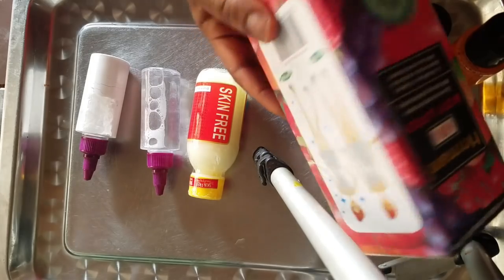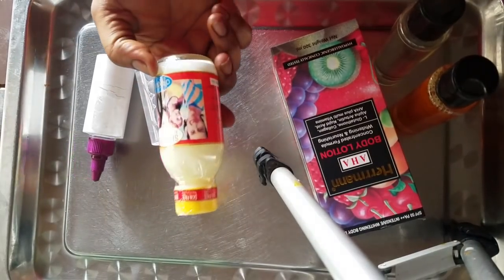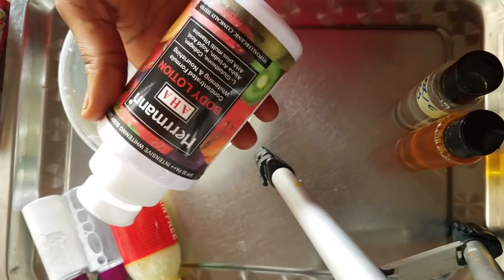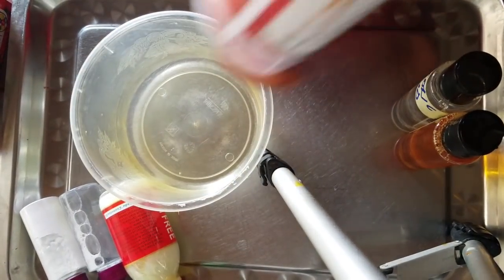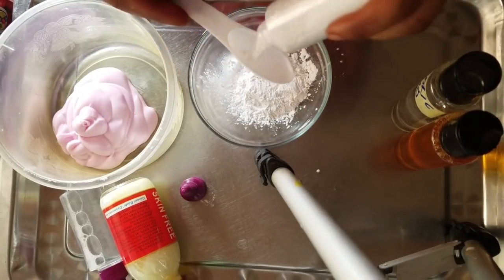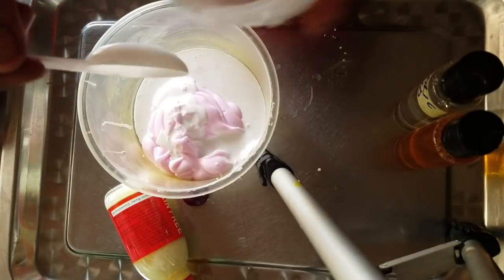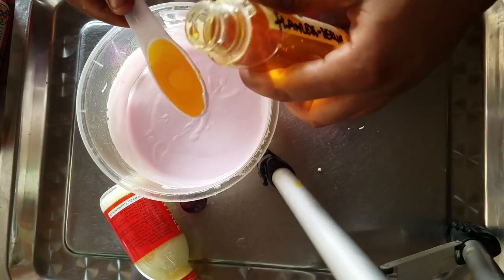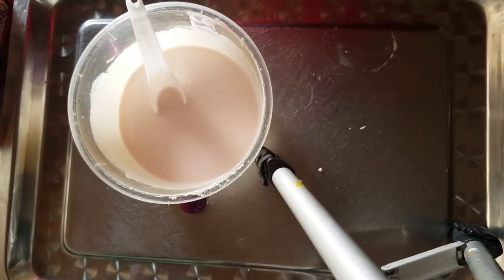How to Lighten Skin fast Using Hermann Whitening Lotion / For a perfect skin tone.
Ingredients
1/2  hermann Aha whitening lotion
2tbsp 4days flawless serum
3tbsp Filipino powder and solution
2tbsp skin free milk
1tsp glycolic acid